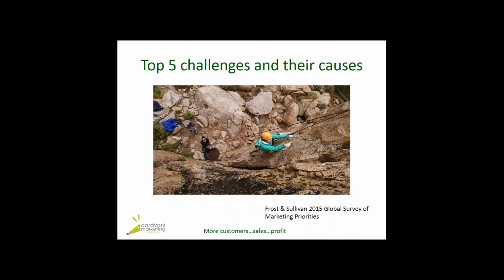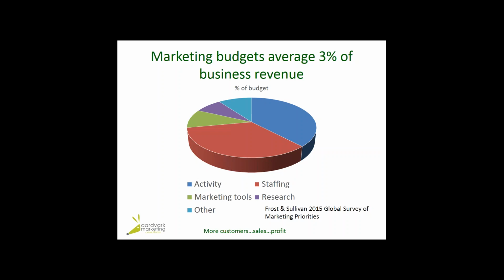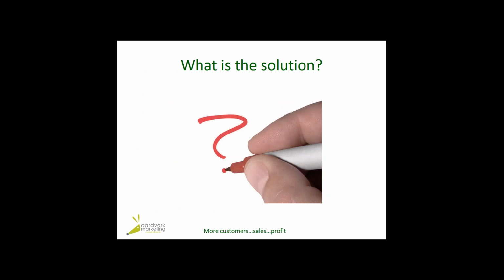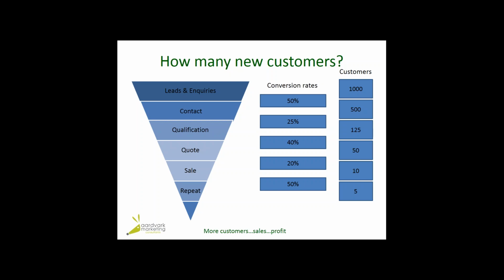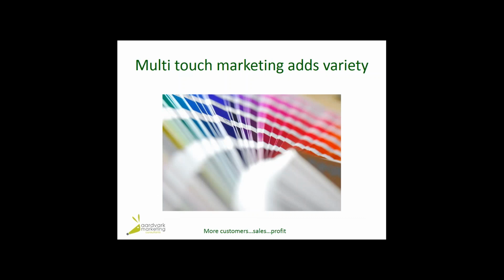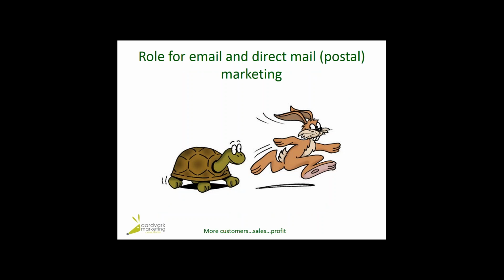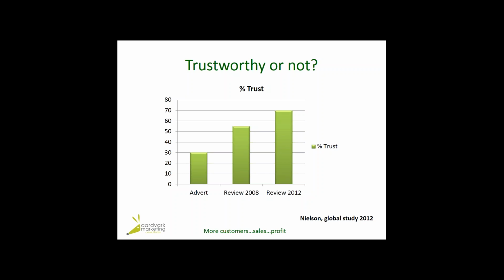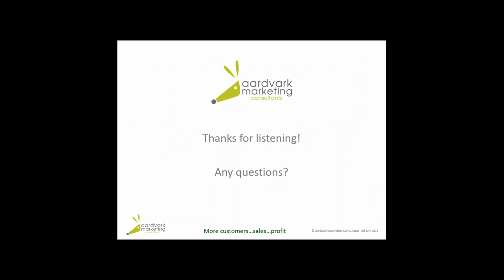Multi-media marketing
Today there are more marketing options available to business owners than ever before. As choice increases, many become more confused about marketing. This webinar looks at how targeted marketing, using a variety of different media, can increase both the quality and quantity of sales leads into your business.